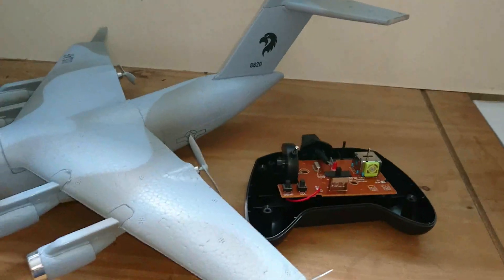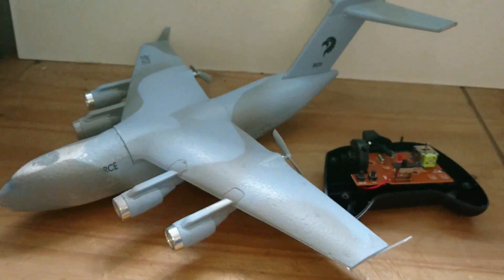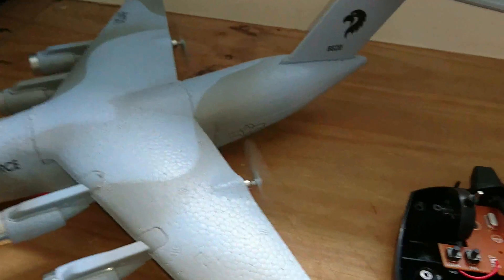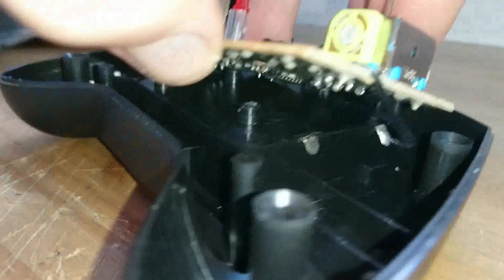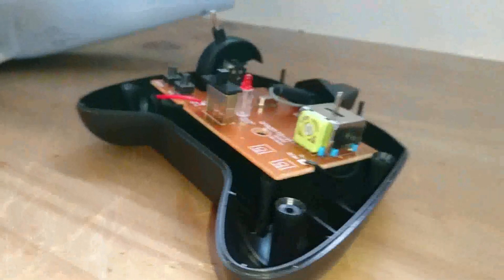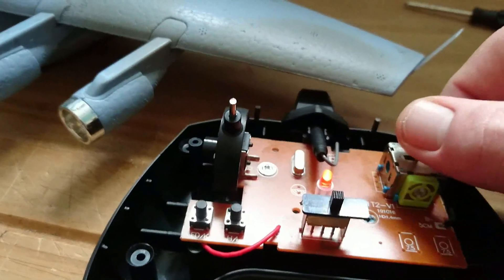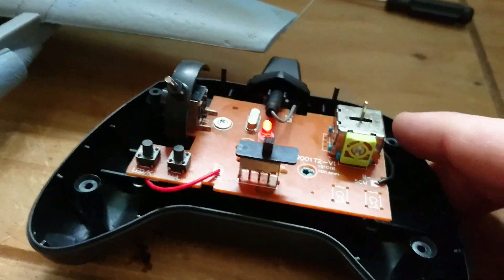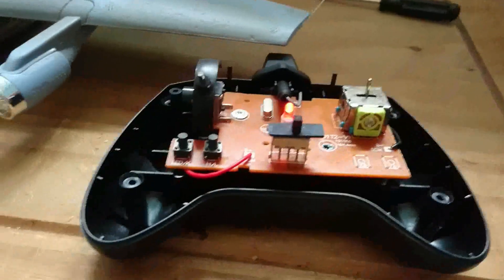RC C17 Cutting out & How Fix the Problem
if you have had the same problem as me where when putting in direction control the motors cut out here is a quick fix to solve the problem.